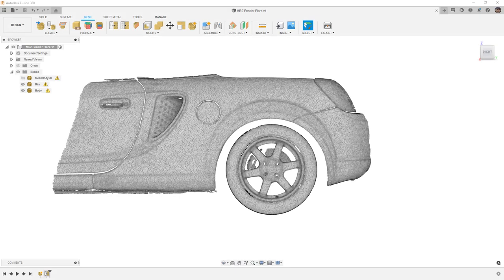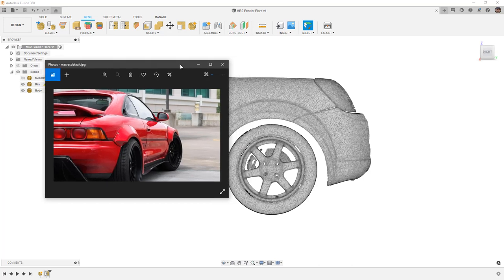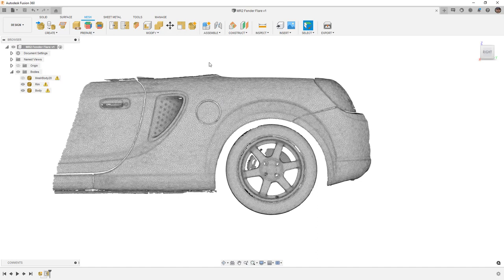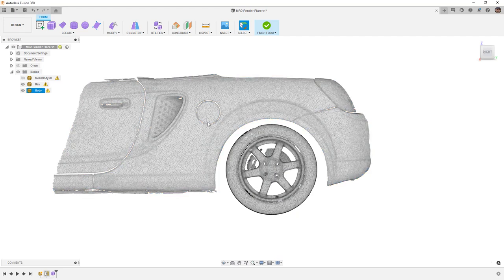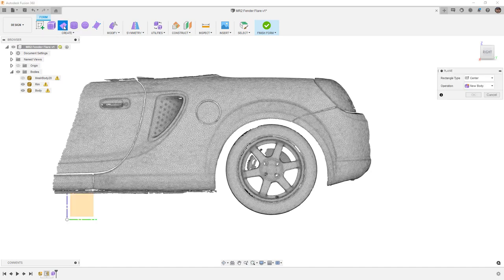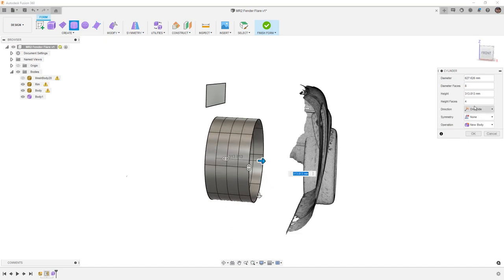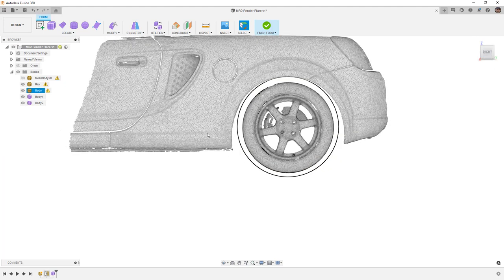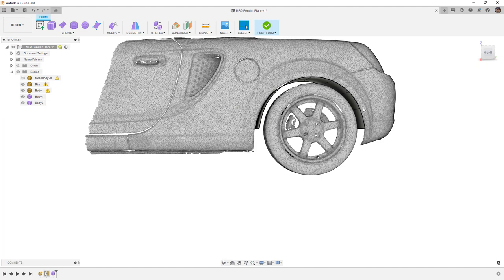Design a Fender Flare in Fusion 360 - Rocket Bunny Inspired Fender Flare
In this video we will begin working with form tools to create a rocket bunny inspired fender flare for a Toyota MR2.  Learn about the workflow to get a body fitting fender flare using Fusion 360.